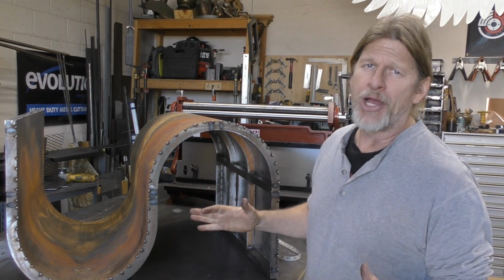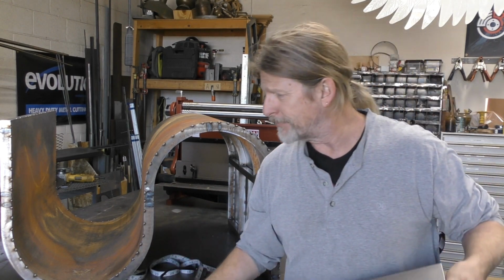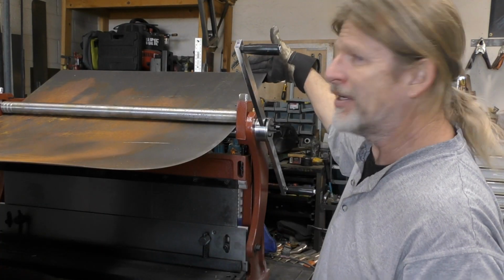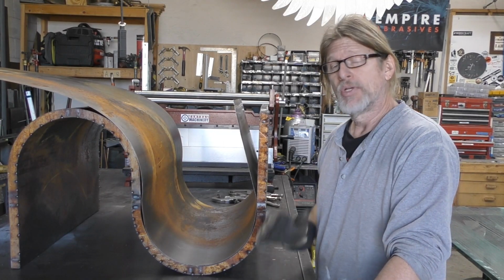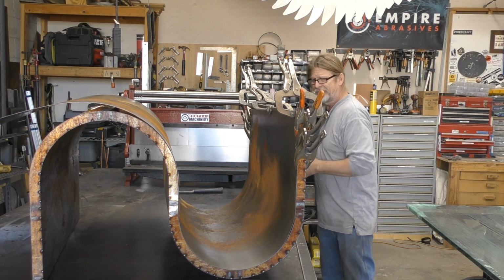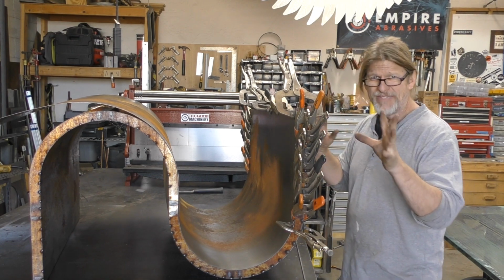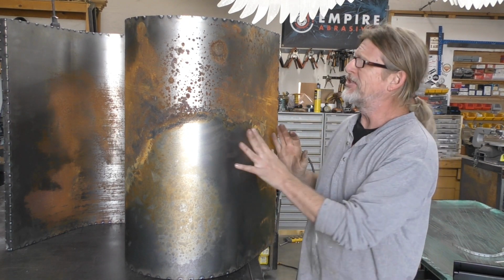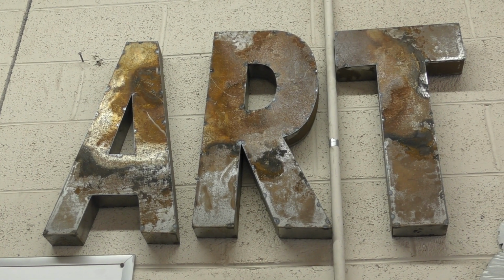How To Shape Sheet Steel - Making An "S" Shaped Coffee Table Base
Good old snail mail:
16845 N. 29th. Ave #517
Send your stickers and I’ll return one to you.